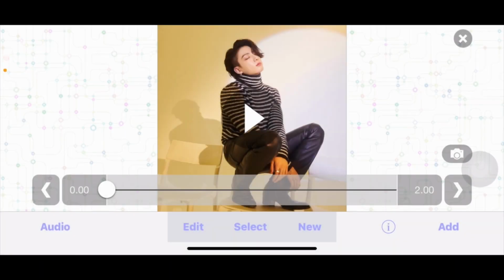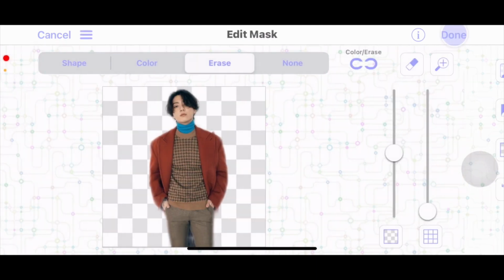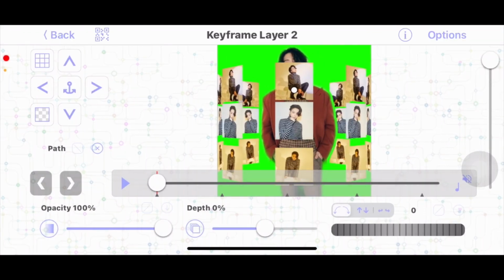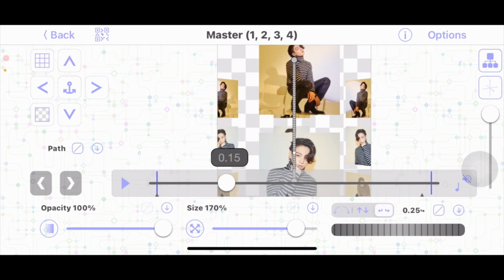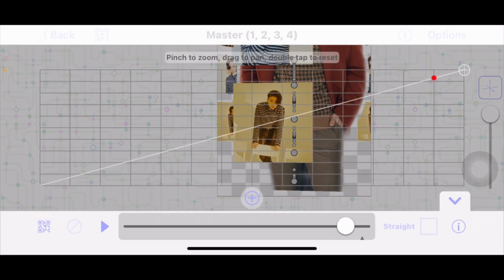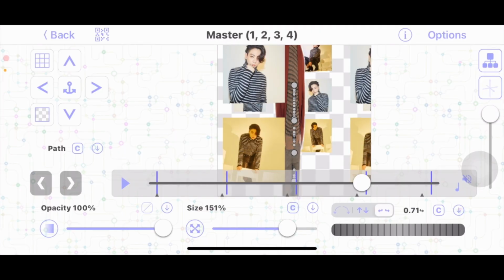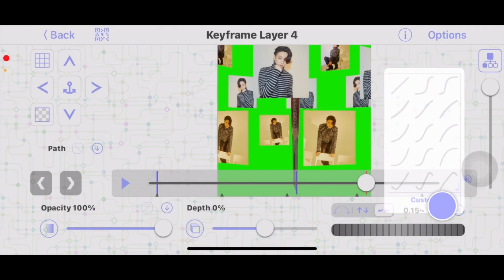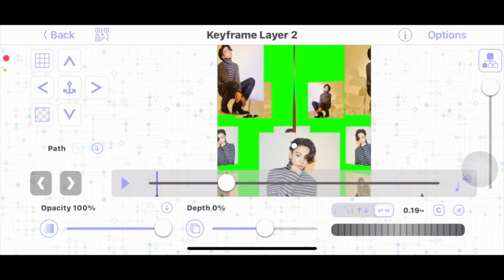AE-LIKE 3D TRANSITION ON VIDEOSTAR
here's how to do this transition of a person surrounded by pictures on videostar!